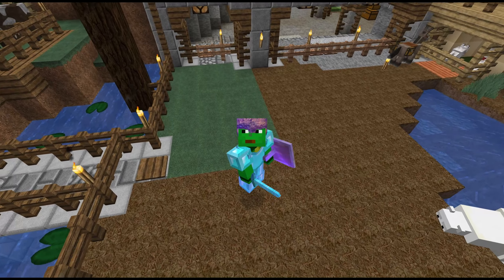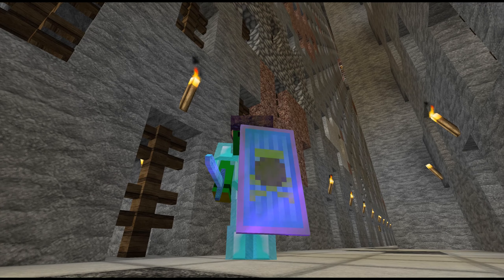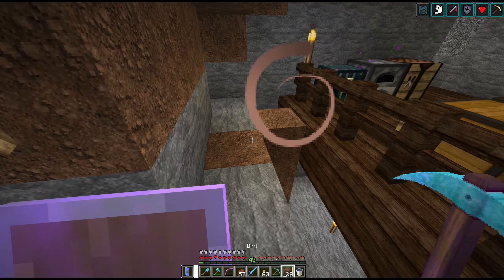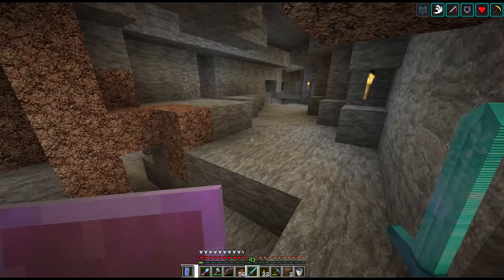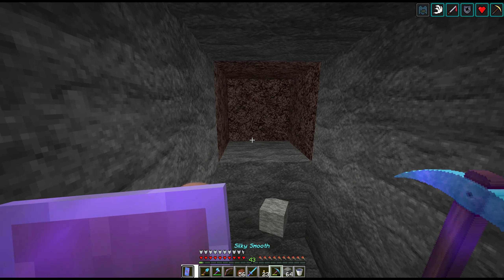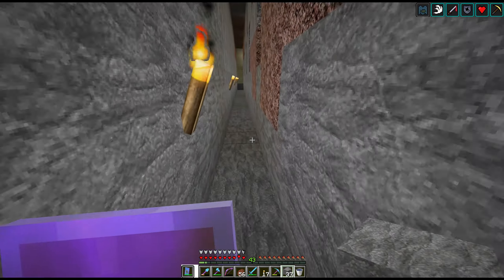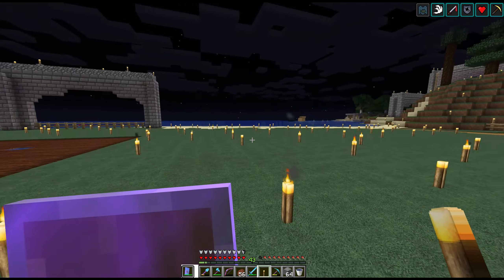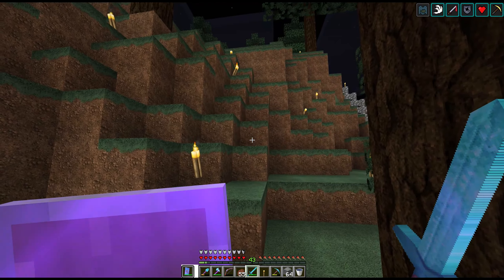SoarvivorCraft! - Ep175 - An Awkward Branch Mine Video - Minecraft 1.13!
In this episode, we have a new contender for the most awkward video I have ever made.

Shaders: Sildurs Vibrant Shaders v1.172 Medium

…always adding more as I find out about them!